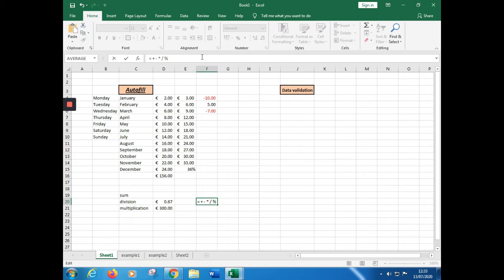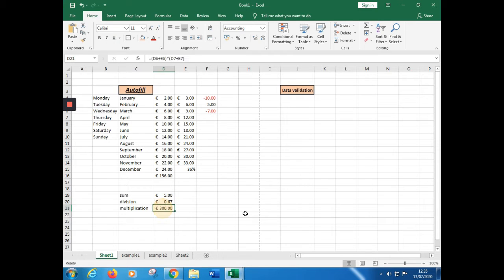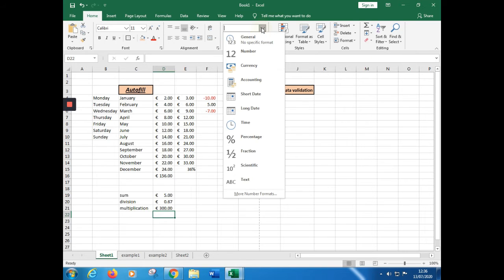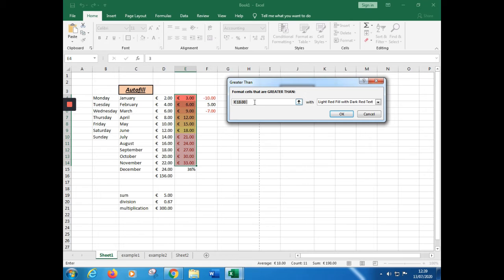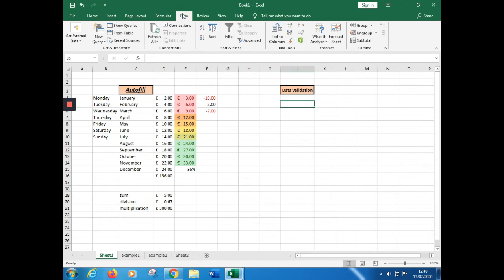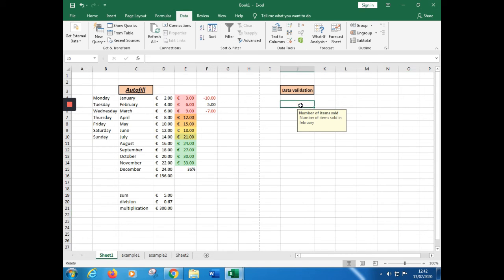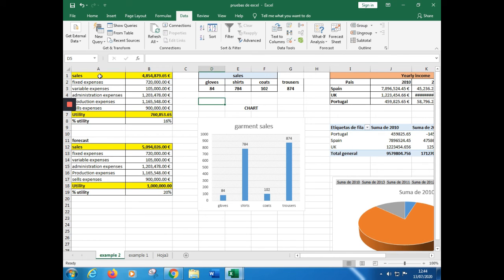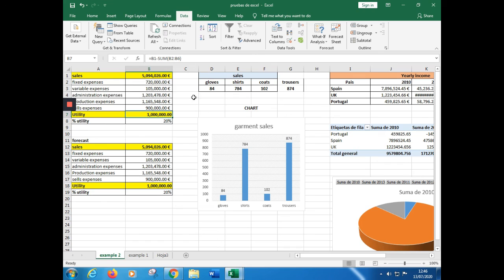Microsoft Excel 2016 from the basis, Class 3!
In this class you will find how to create Excel formulas, goal seek and conditional formating.